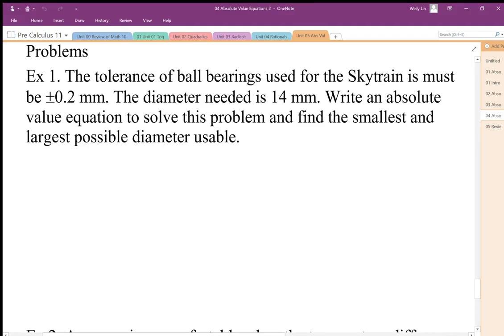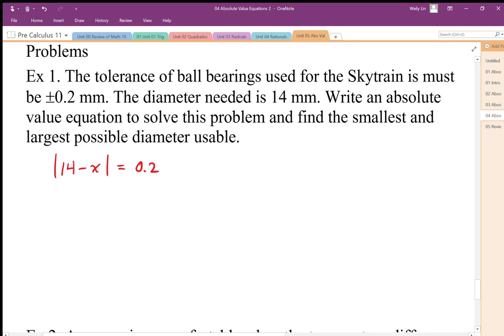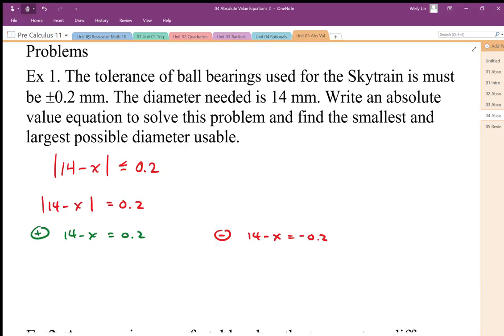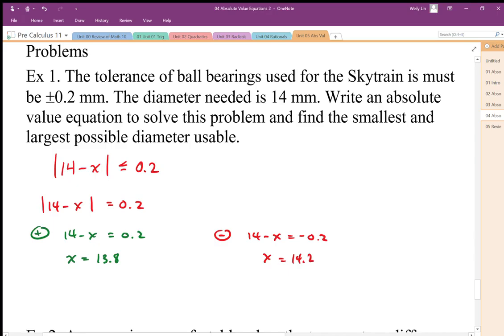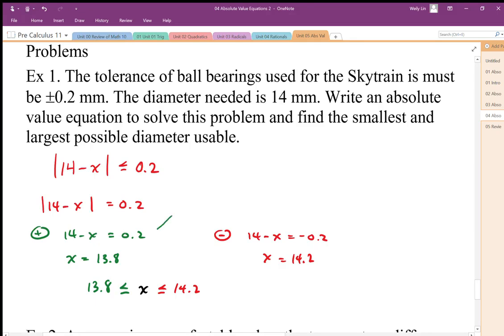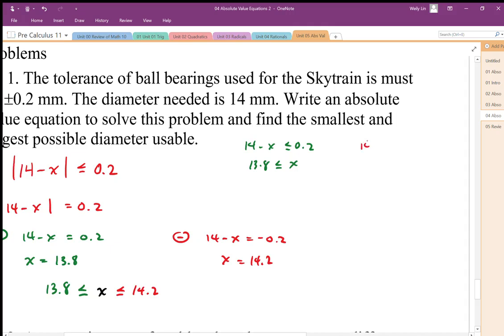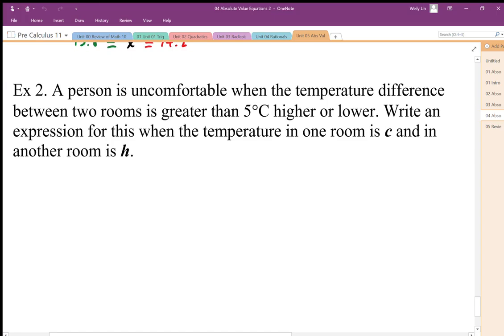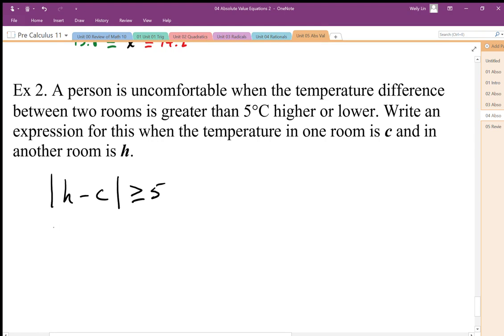05 Absolute Value Equations 2 Part7